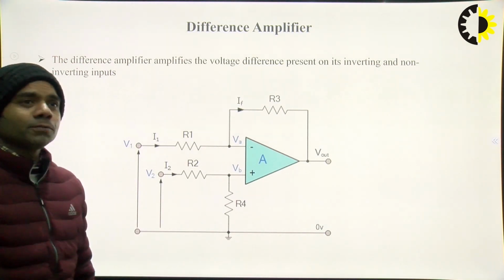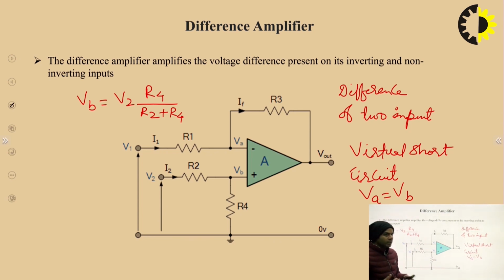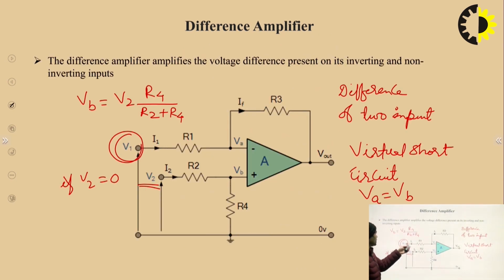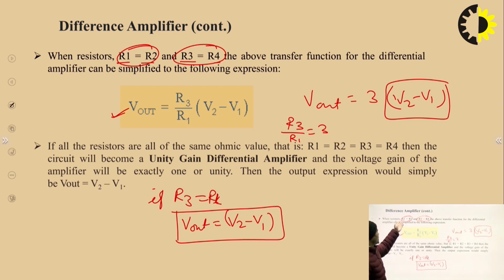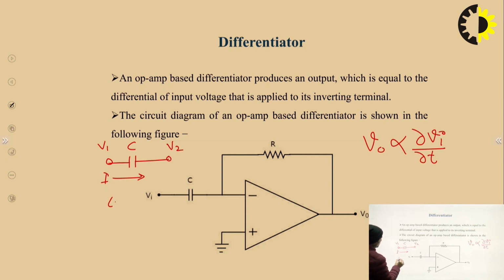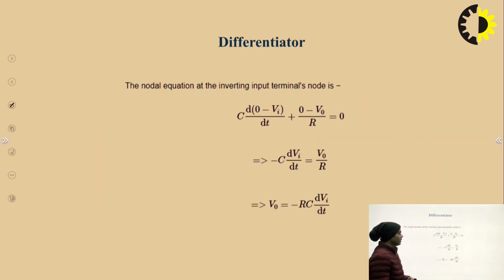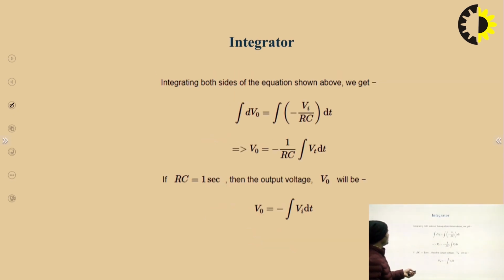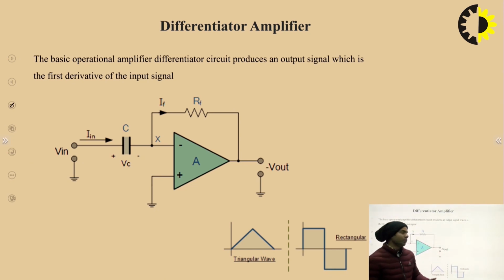OPERATIONAL AMPLIFIER APPLICATIONS FUNDAMENTALS OF ELECTRONICS ENGINEERING LECTURE 03 BY MR SHAILEND